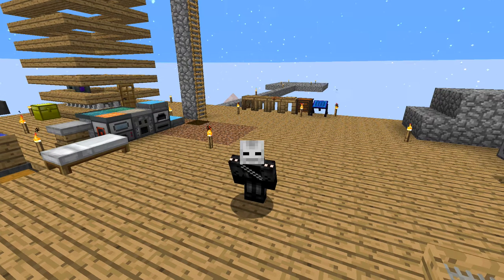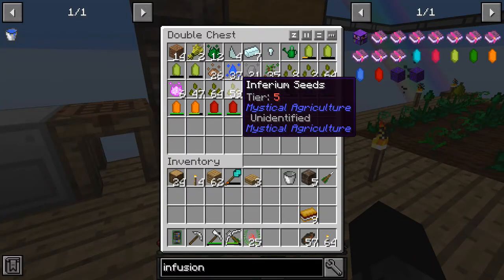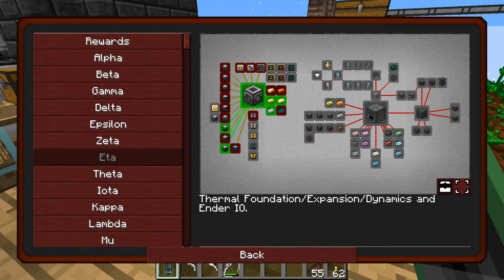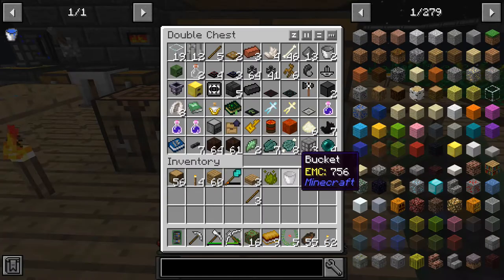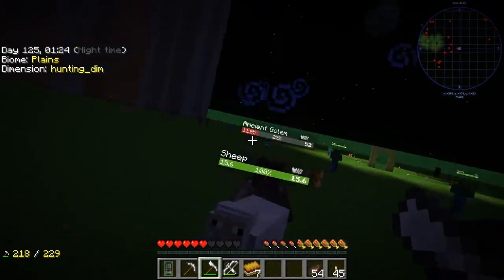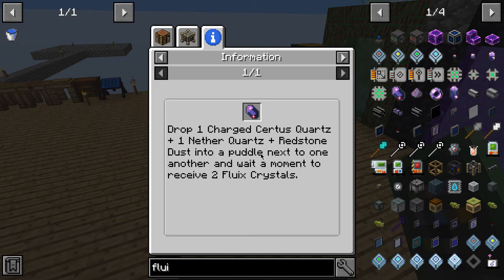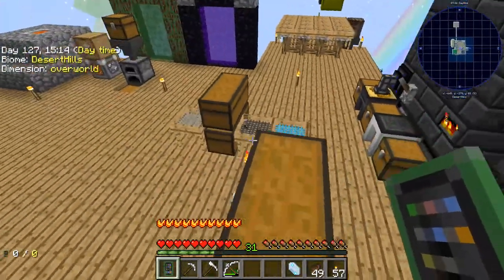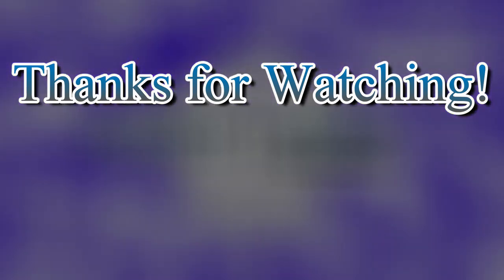Project Ozone 3 - Ep 7 - Starting AE2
In this episode I show all the progress I've made off camera, and we finally do an early quest which unlocks many others. I then start work on the applied energistics 2 mod, getting ready to make an ME system in the next episode...